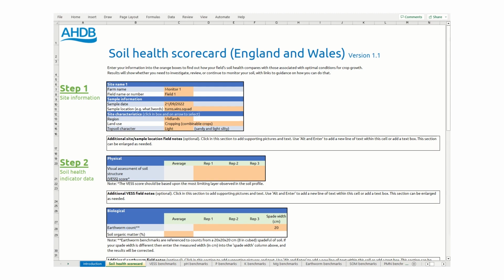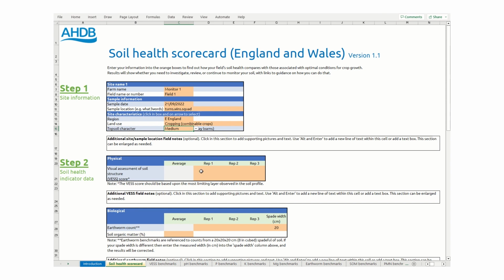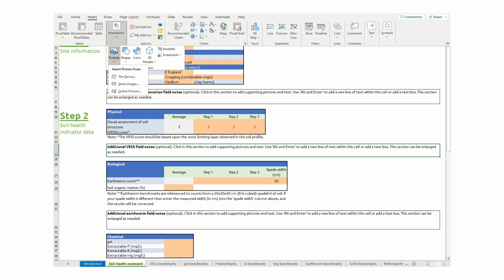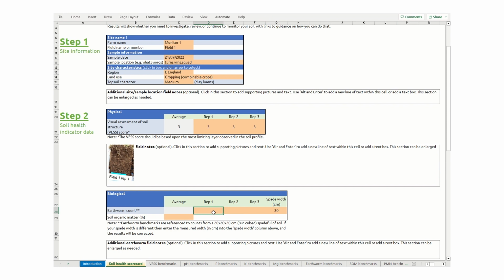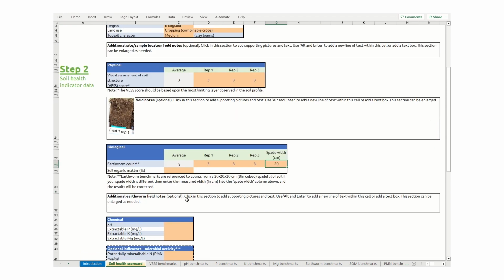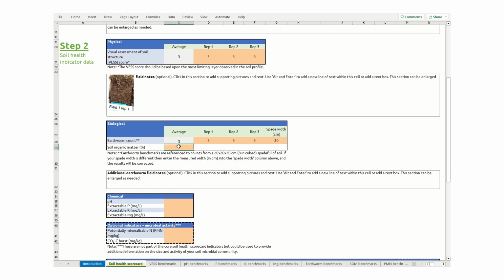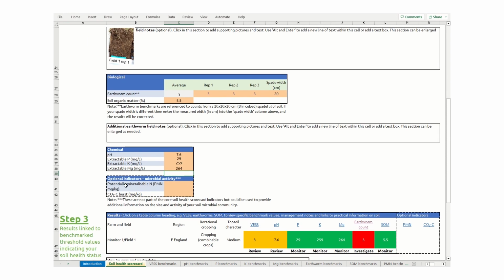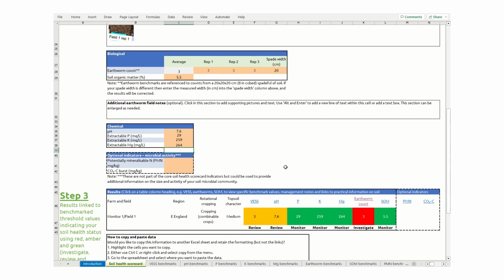Soil health scorecard walkthrough (2/4): data entry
The AHDB soil health scorecard can provide a snapshot of the health of your soils. Part two of our walkthrough explains how to input data, such as soil assessment results. Learn how the Excel scorecard assigns a status to the key soil health indicators, helping you to ‘investigate’, ‘review’ or ‘monitor’ the health of your land.

ABOUT AHDB
AHDB is a statutory levy board. Our purpose is to be a critical enabler, to positively influence outcomes, allowing farmers, growers and others in the supply chain to be competitive, successful and share good practice. We equip levy payers with easy to use products, tools and services to help them make informed decisions and improve business performance. Established in 2008 and classified as a Non-Departmental Public Body, AHDB supports the following industries: meat and livestock (Beef, Lamb and Pork) in England; Dairy in Great Britain; and Cereals and Oilseeds in the UK.